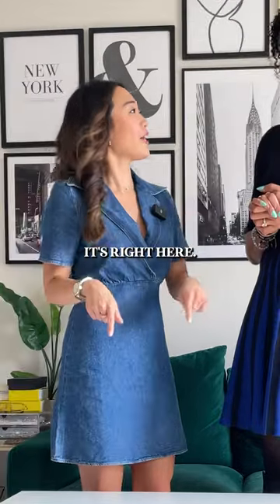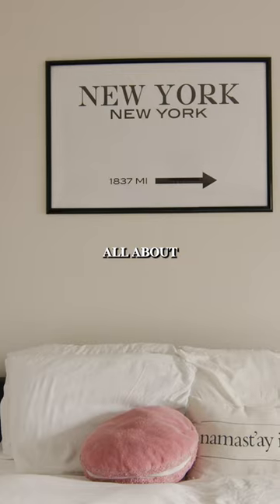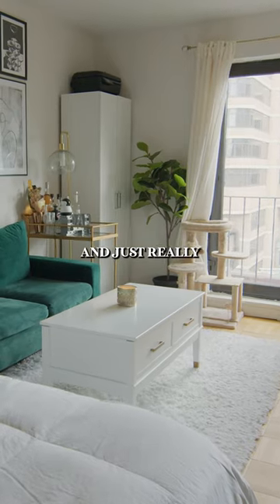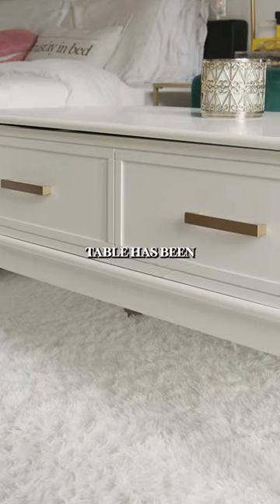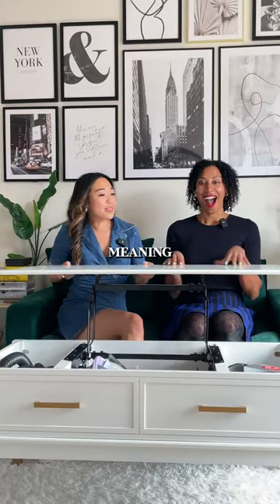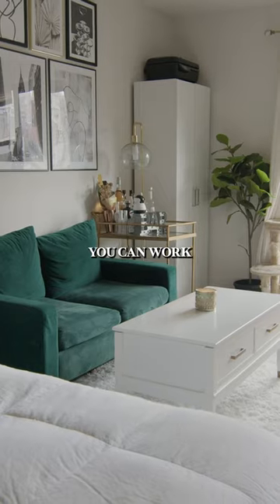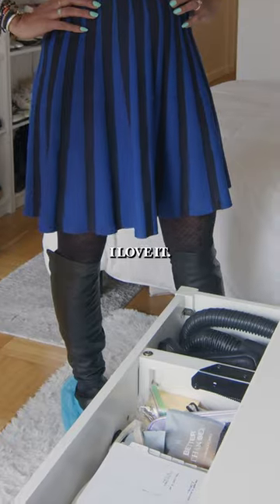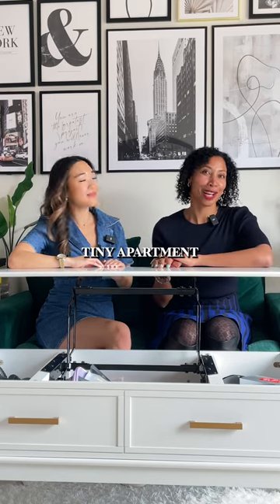The most aesthetic way to optimize your space✨🌱